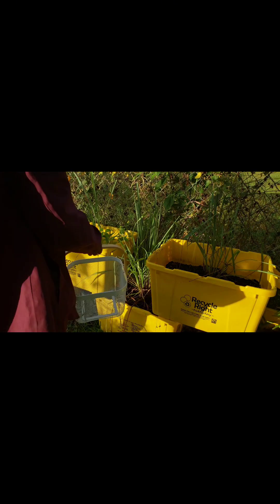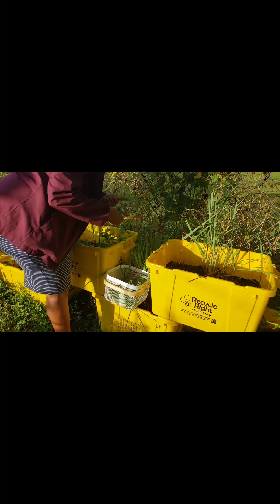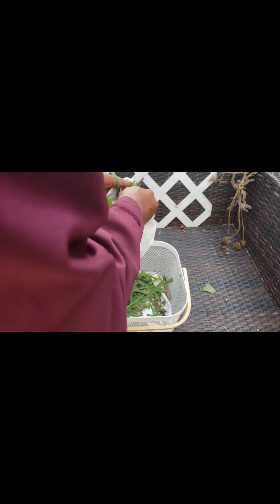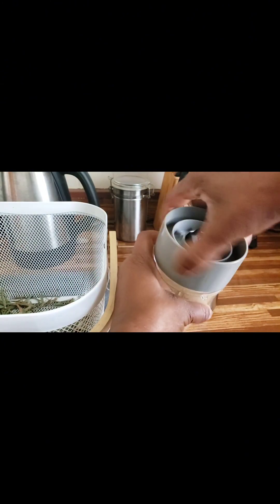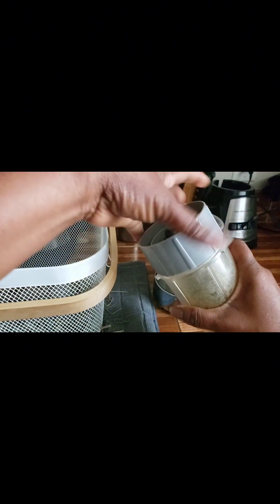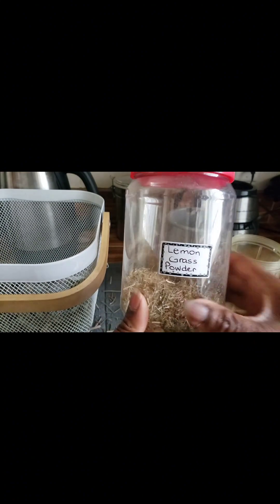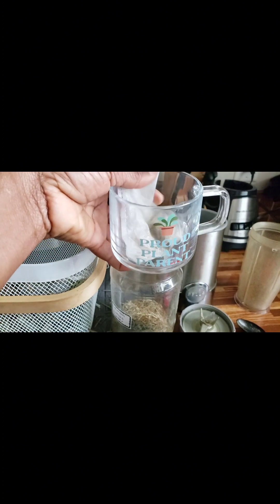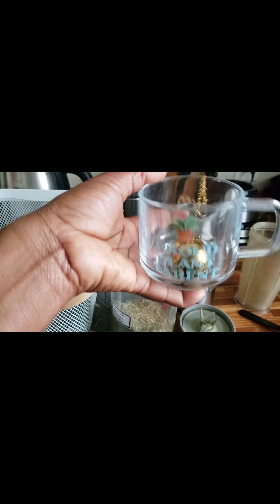If I Knew Then What I Know Now About Lemon Grass.